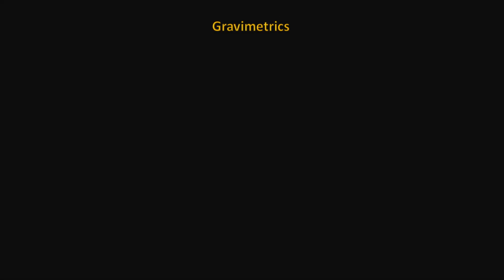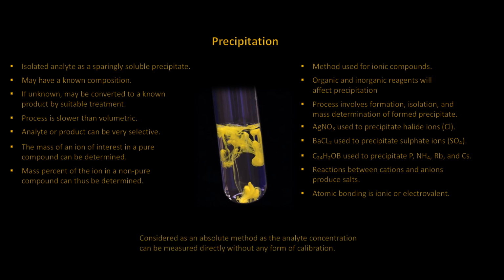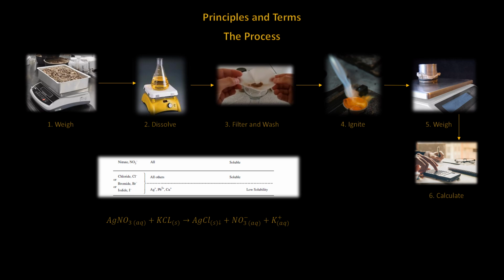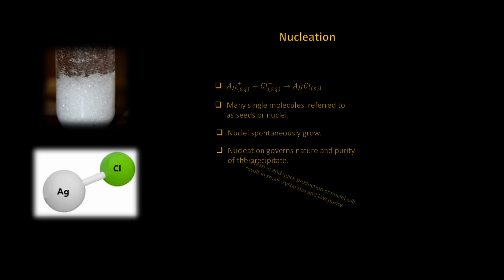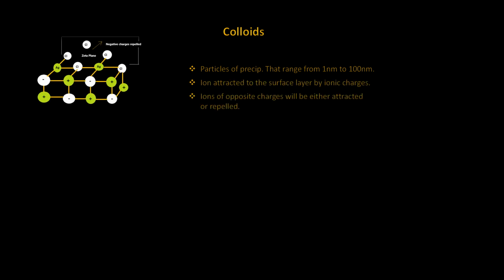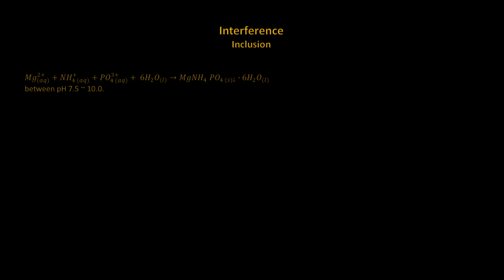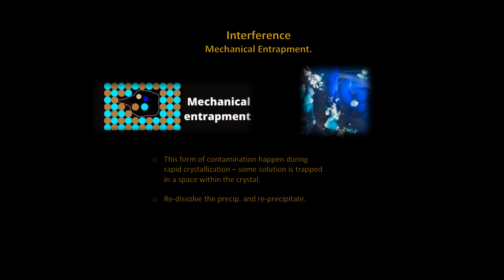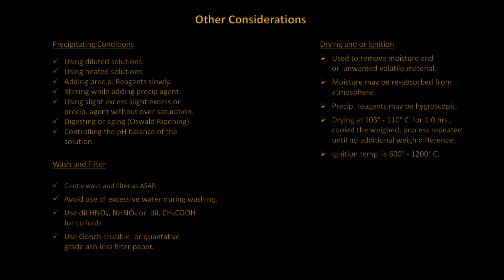Classical Chemical Assay for Small Scale Miners, prospectors, and Hobbyists Part 12: Gravimetrics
. In this presentation, the focus is on the precipitate, its properties, and contaminant avoidance. It is the starting point for the discussion on gravimetric analytical determination of the sample in regards to the element of interest.